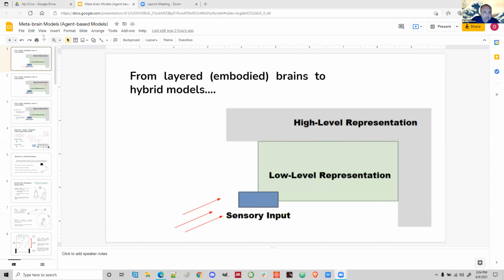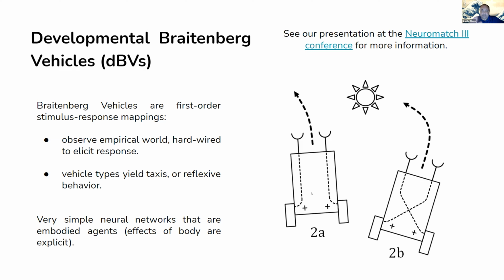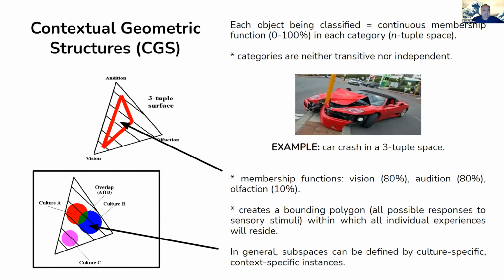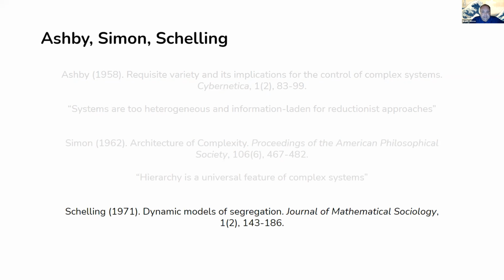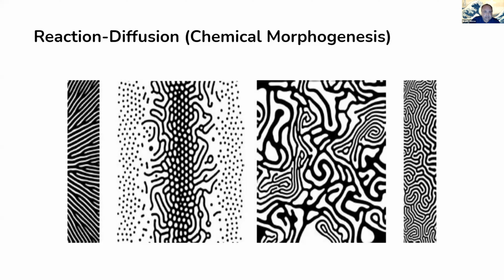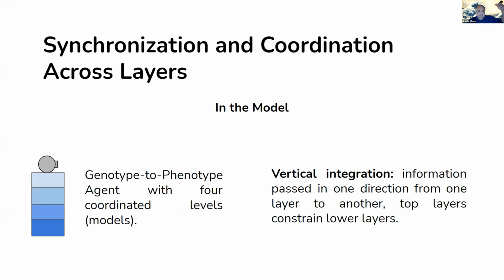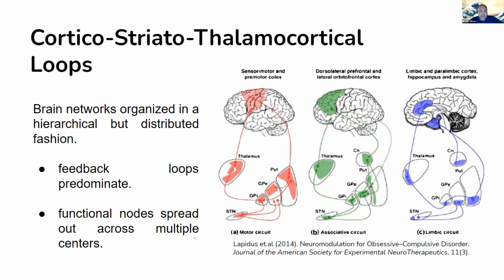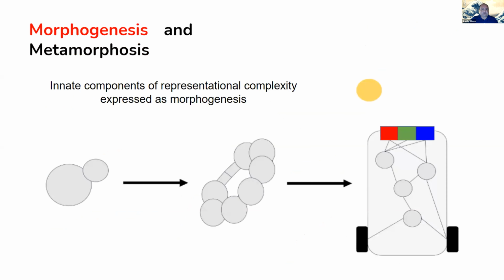Bradly Alicea - IGSSS - Raw and Live - 2021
Bradly Alicea & Jesse Parent - Meta-brain Models: Biologically complex agent-based models at Inverse Generative Social Science IGSS Workshop, Washington, DC; June 8-10th, 2021